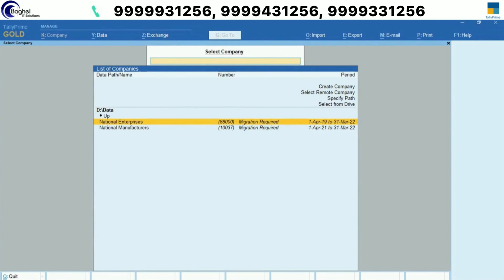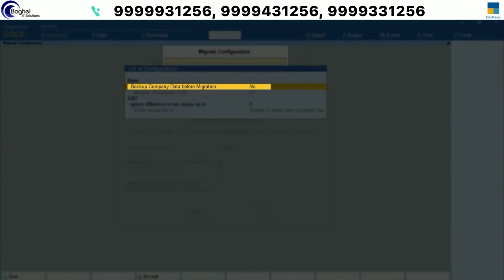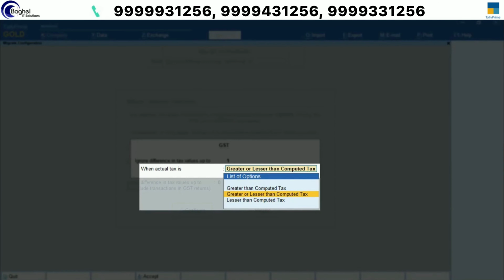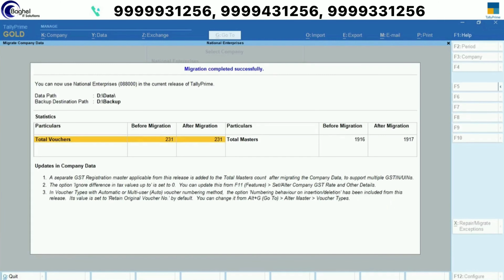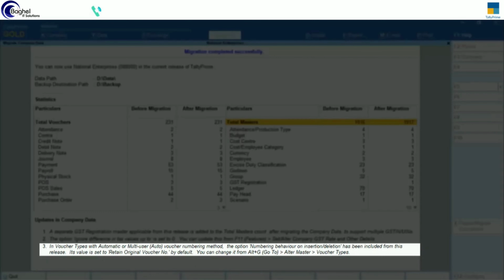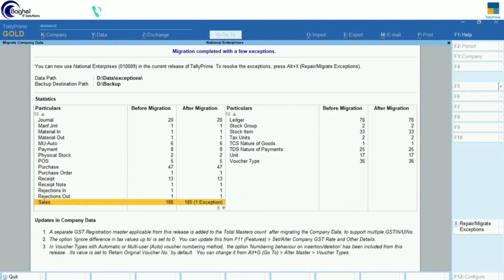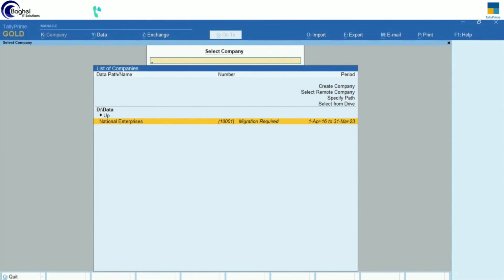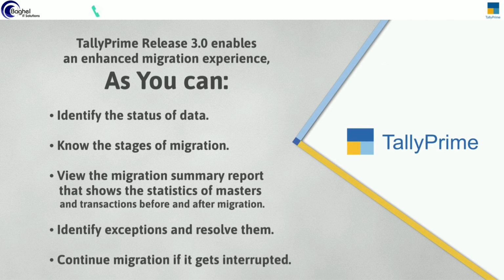Introducing TallyPrime 3.0 || BAGHEL IT SOLUTIONS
Introducing TallyPrime 3.0 - your reliable business management partner with a new avatar of simplicity! Embrace a whole new level of ease and efficiency as we unveil the enhanced TallyPrime 3.0. Say goodbye to complexities and hello to streamlined operations.
Upgrade to the future of business management today
Best Business Accounting & Inventory Or Billing Software TallyPrime.
M/S. BAGHEL IT SOLUTIONS
Call for DEMO